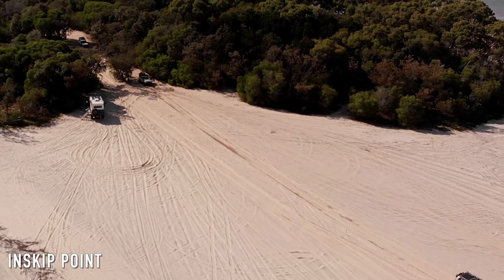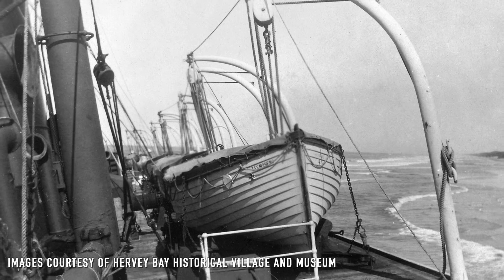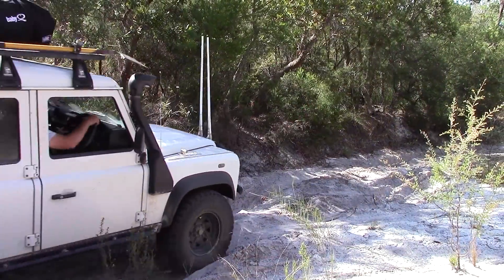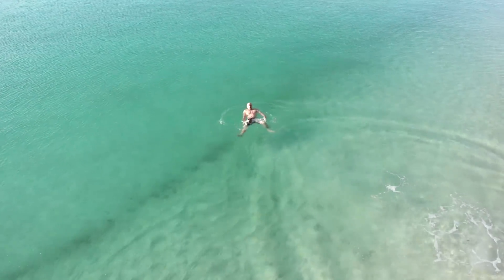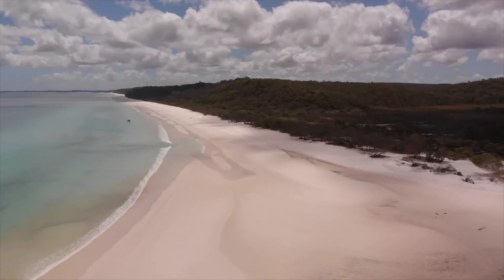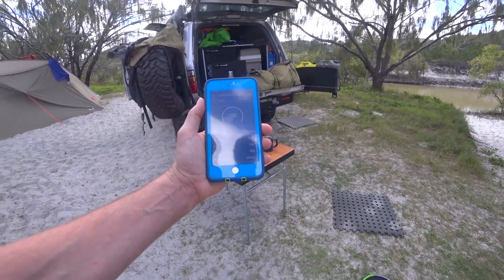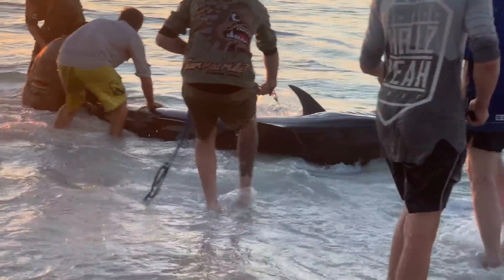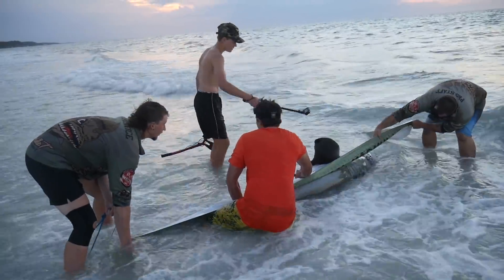Fraser Island | Why not to Swimm in the Ocean at Kgari! | EP 1 | ALLOFFROAD#157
We are once more on Fraser Island which is called Kgari by the indigenous people. It's hard to find a better location to combine awesome 4w sand driving, beaches with some of the whitest sand, pristine rainforest and crystal clear freshwater lakes and streams and a bit of indigenous and early settlesr history.  It is also a paradise for fisherman and you will be surprised what kind of sharks they catch from the beach. Tiger Sharks, Hammerheads sharks and even Great White Sharks and we have it all on camera.

This time we explorer Frasers lesser known wild west coast and camp at Platypus Bay. watch 4 m Tiger sharks and Great white sharks being caught by team Mad Mullet where we swam hours before. Courtesy of Scott Mason we also have a look at how the west coast beaches can look at stormy king tide in January of 2018 several people lost their vehicles and boats and Scott and Family only saved the car narrowly. I will also explain how my new Revolution Power LiFePO4 auxiliary battery system together with my Redarc BCDC1240 and 150w Solar blanket performs.

Put it on the big screen, grab a beer sit back and enjoy.